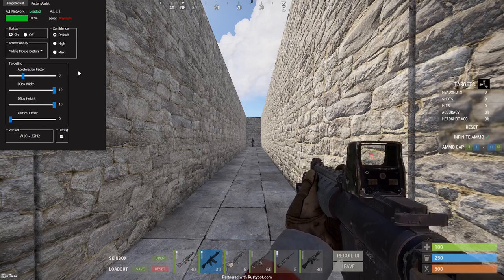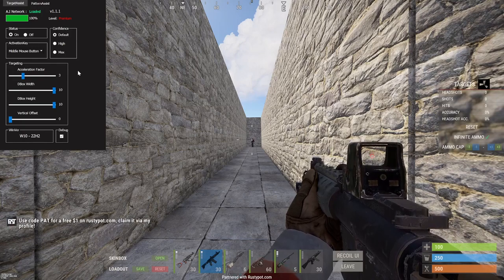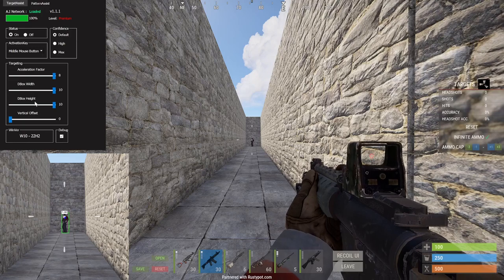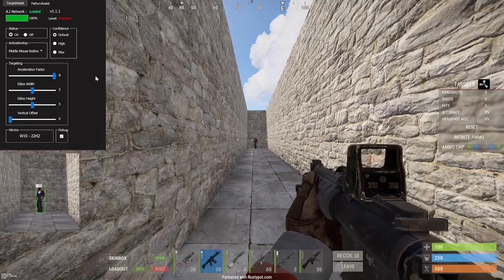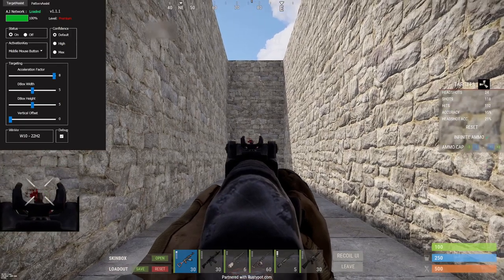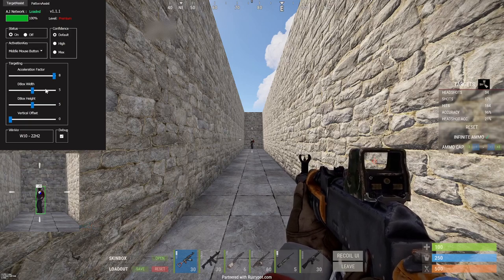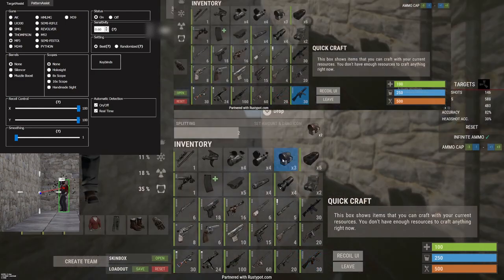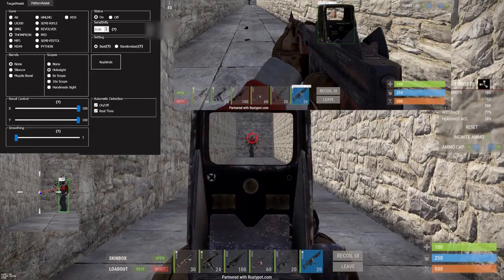RMD - Rust AimAssist Settings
Discord server : 9mPPNEQn8B

RMD AimAssist showcase is presenting all the settings individually also showing the new update which introduces automatic weapon and attachment detection for users that have both aim assist + norecoil clients.

0:00 Intro
0:59 Aim Assist Settings
9:46 NoRecoil Merge
10:23 Automatic Detection
12:20 Weapon Showcase